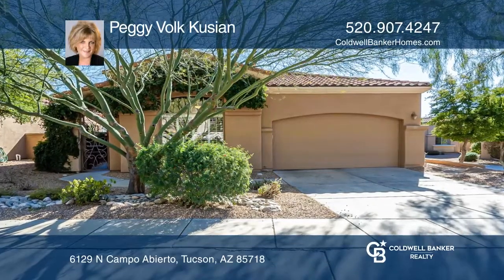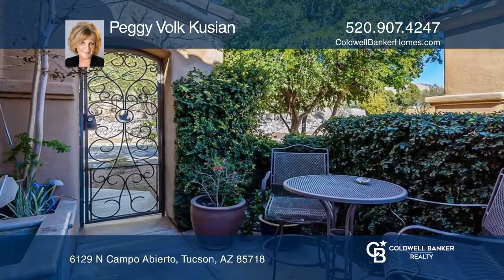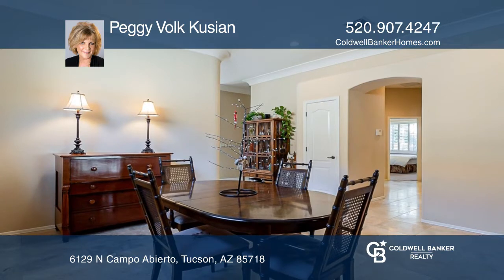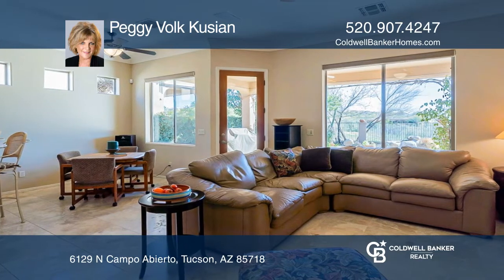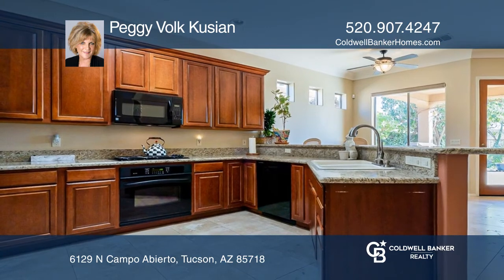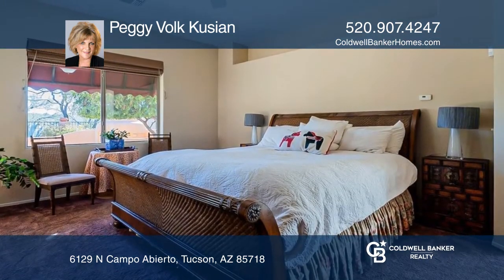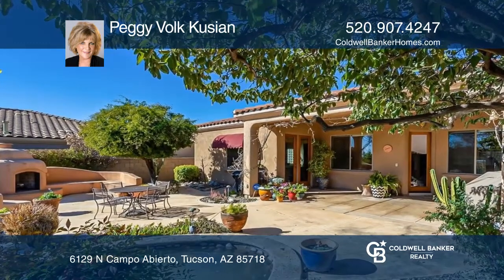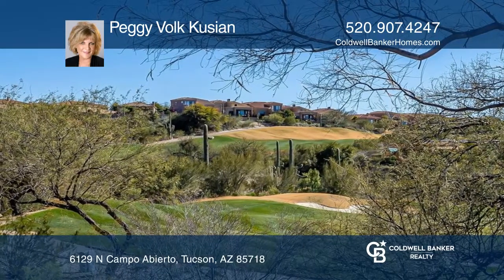6129 N Campo Abierto Tucson, AZ | ColdwellBankerHomes.com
6129 N Campo Abierto, Tucson, AZ

This one-story, three bedroom, three bath beauty overlooks the golf course in rarely available, gated Villages of La Paloma. A gorgeous 10-foot scrolled iron gate leads to a lush entry courtyard with a Canterra fountain. Polished Travertine floors, high Cove ceilings, French doors and granite counte